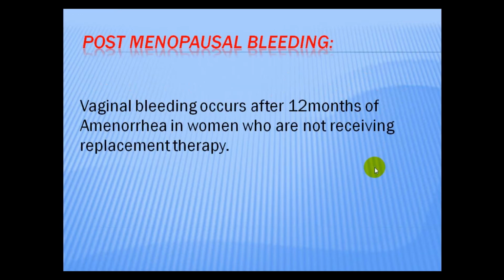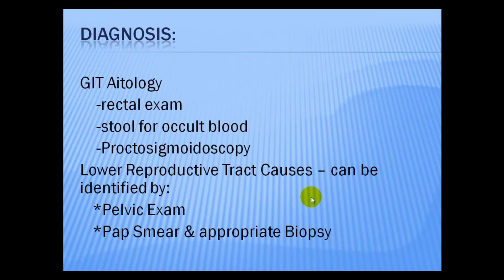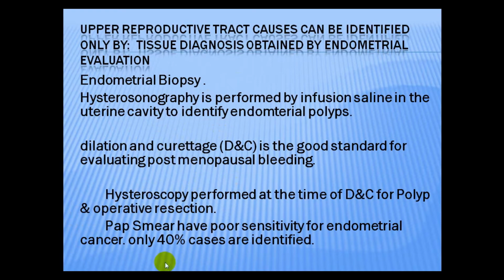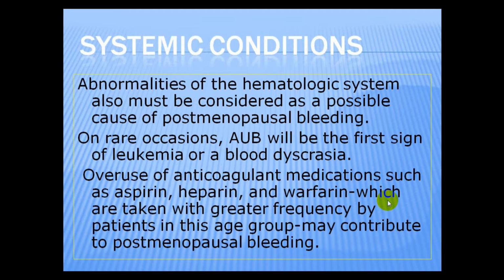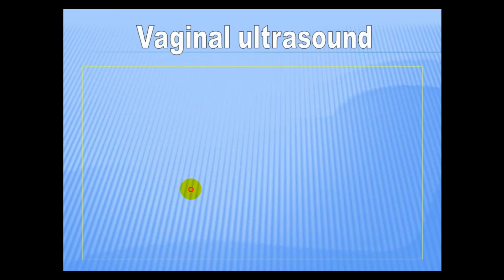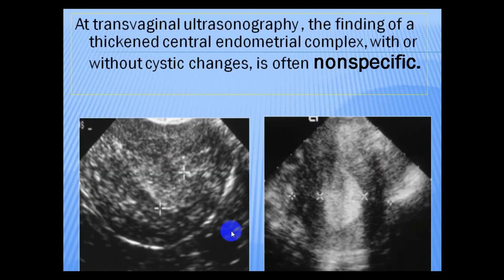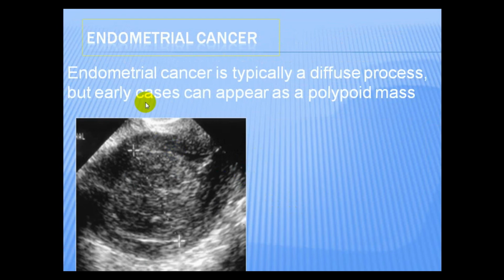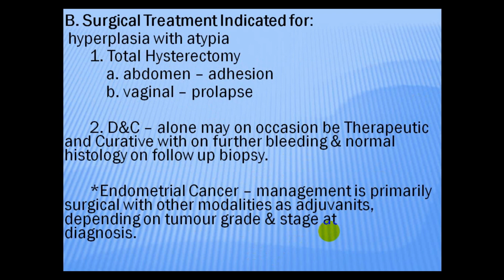Post Menopausal Bleeding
By Dr.Abeer Husain
الدكتورة عبير حسين اخصائية النسائية و التوليد في واسط / الكوت